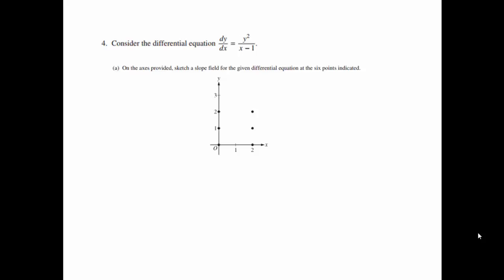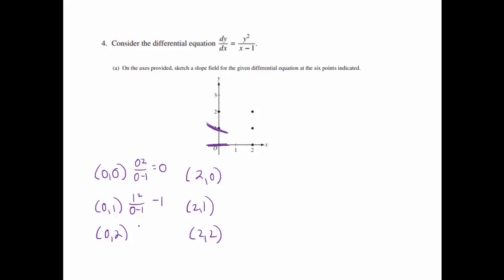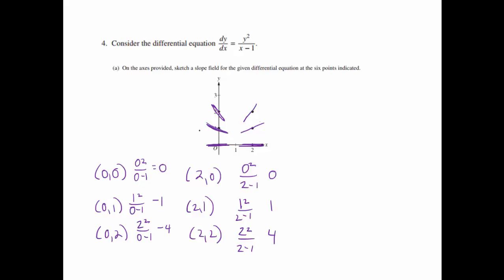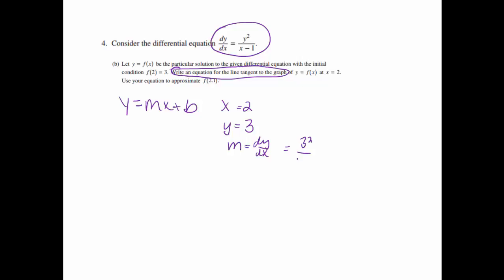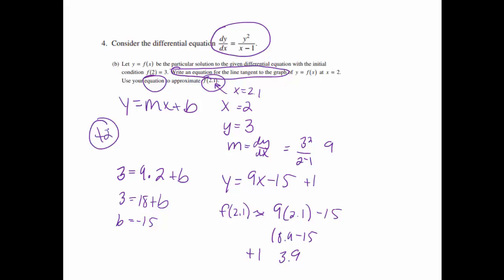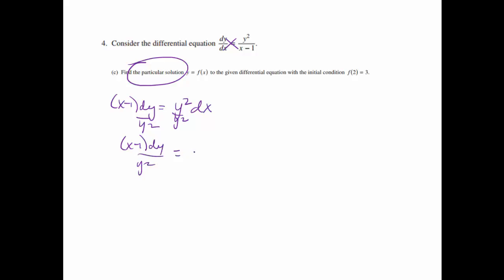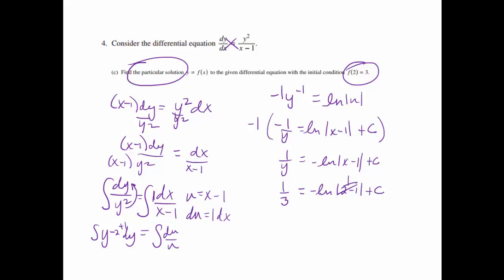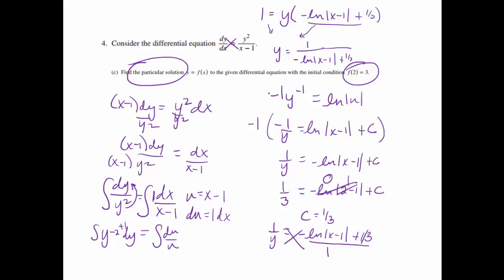2016 AB FR 4